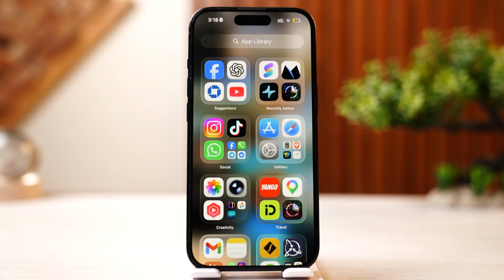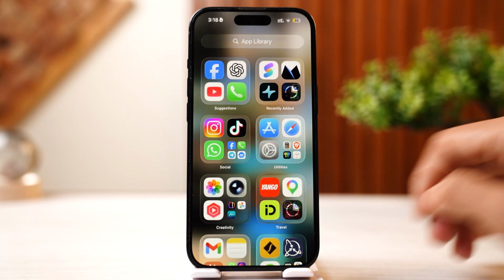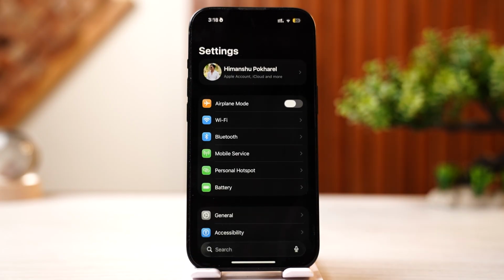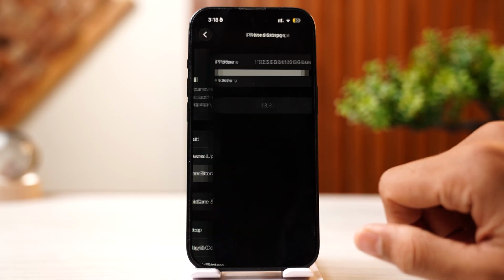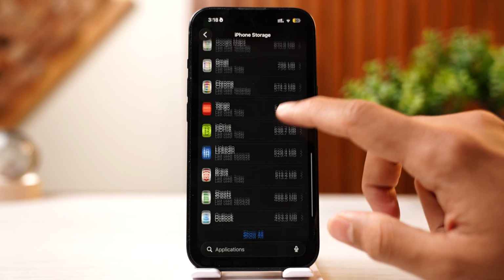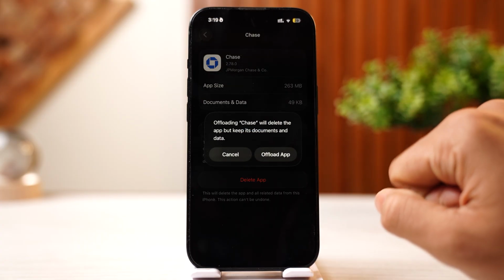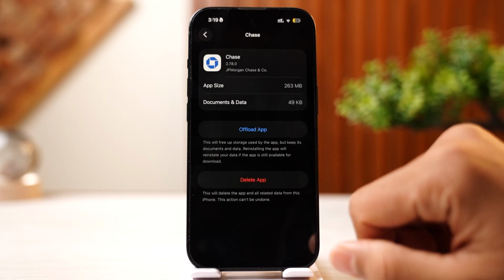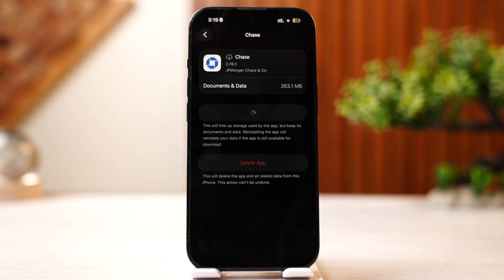How to Fix Chase Login Error | Can’t Sign In Issue Solved (2026 Guide)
Are you facing a login error in the Chase app or unable to sign in to your account? This video will show you simple and effective troubleshooting methods to fix Chase login problems quickly and regain access to your account securely.

Whether your password is not working, the app keeps showing sign-in failed messages, verification codes are not arriving, or the login page is stuck loading, this tutorial covers the most common causes and solutions. Learn how to fix issues related to incorrect login credentials, outdated app versions, cache and cookies problems, internet connection errors, and temporary server outages.

Follow step-by-step fixes including resetting your password, clearing app cache, updating the application, checking your internet connection, enabling permissions, and reinstalling the app if necessary. These methods can help solve most Chase sign-in issues on both mobile devices and desktop browsers.

If your Chase login is not working properly, this guide will help you troubleshoot the issue and avoid future login errors.

Chase